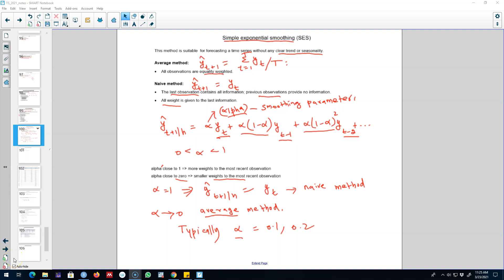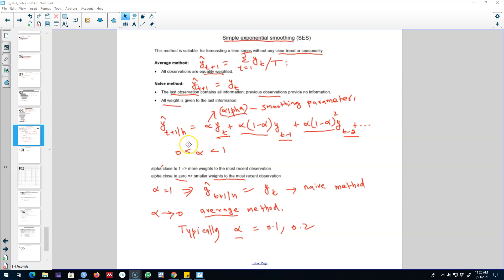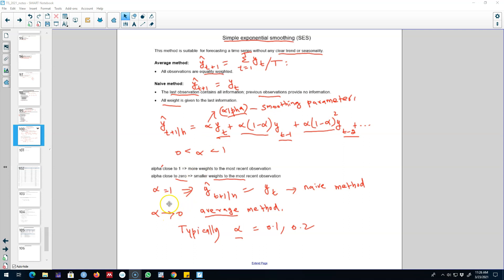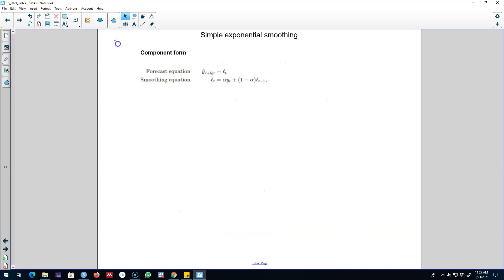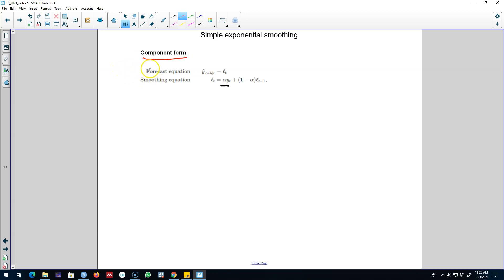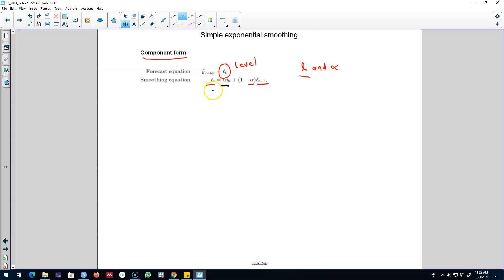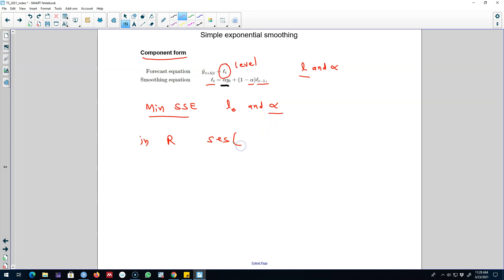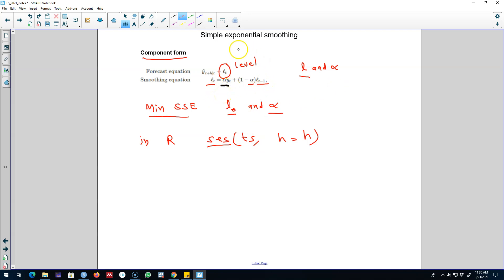7.3: Simple exponential smoothing in component form